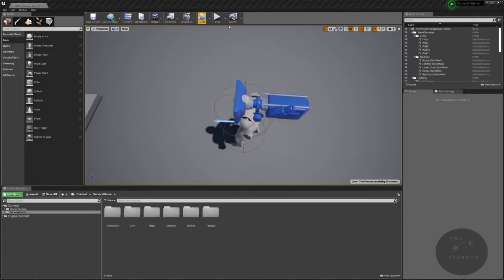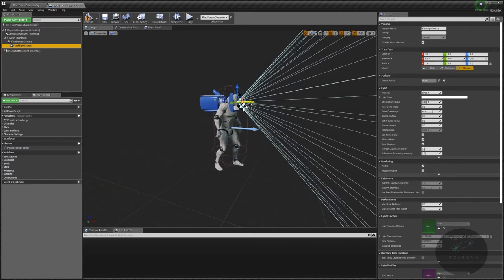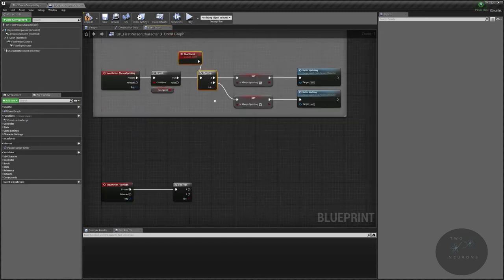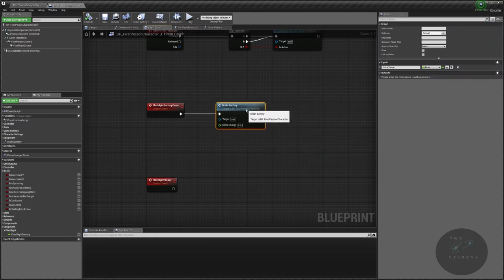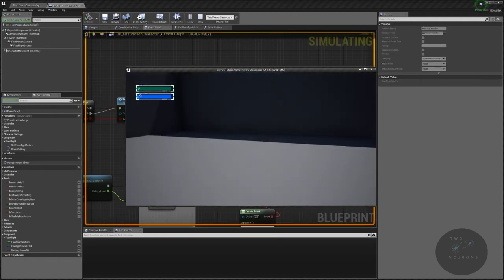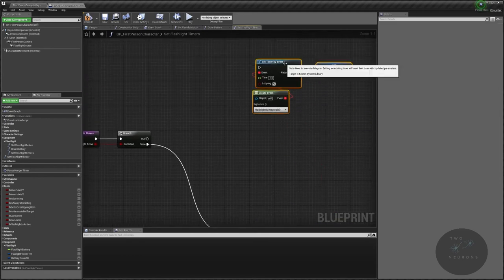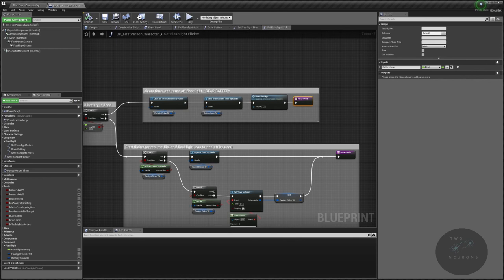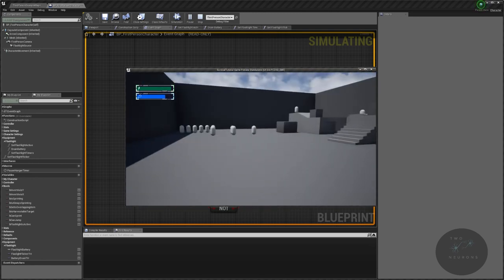23 Flashlight and Battery [UE4 - Survival Game]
Welcome to video 23 in this UE4 tutorial for developing a survival game. In this video, we will setup our flashlight

In the next video, we will set up equipment pickup item (which is an update from section 2). We will create our head-mounted flashlight.

00:00 - Intro
Step 1: Setup
01:32 - Step 1a: Importing Lighting Profile
02:20 - Step 1b: Explanation for Values Selected
02:55 - Step 1c: Adding Flashlight to Character
Step 2: System
06:15 - Step 2a: Setting Input Actions
07:34 - Step 2b: Flashlight Input Events
09:45 - Step 2c: Battery Drain Event
12:18 - Step 2d: Flicker Event
15:32 - Step 2e: Battery Drain Timer
Step 3: Timers
16:44 - Step 3a: Create Timer Functions
17:54 - Step 3b: Set Flashlight Timers
22:13 - Step 3c: Set Flashlight Flicker
Step 4:
26:47 - Flashlight Conditions
28:42 - Outro